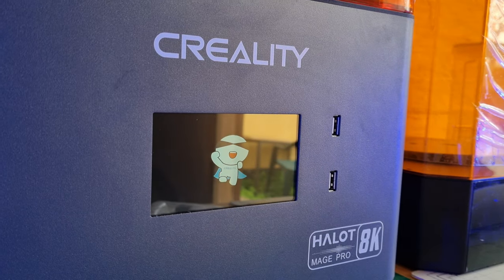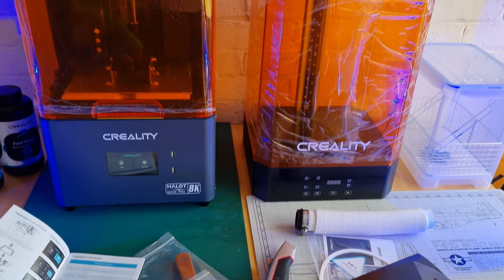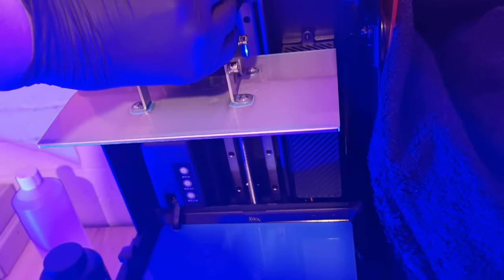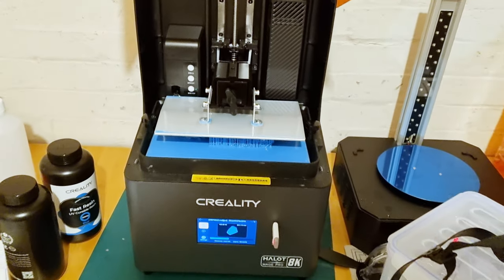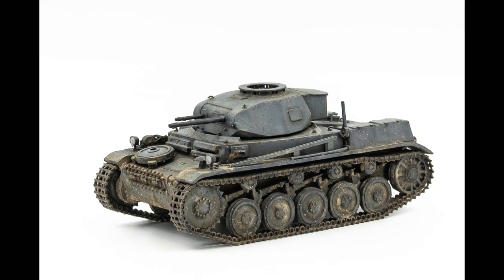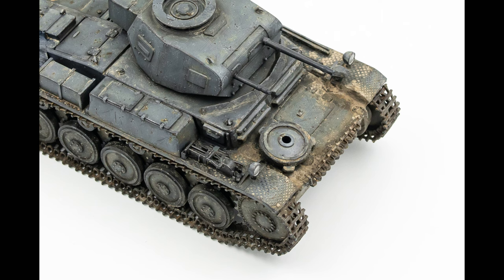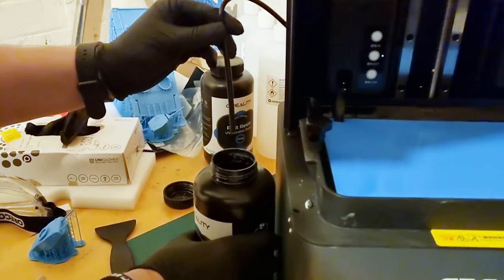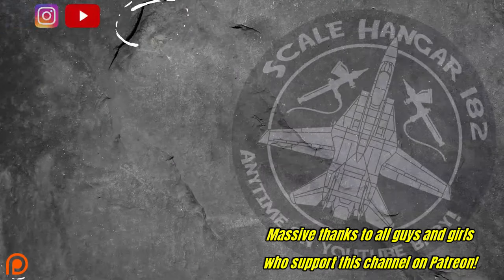Panzer II 1/35 Scale Model Tank (3D Printed)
Buy Halot Mage PRO 3d printer for £50 less with code - SASHM50

⭐️Scale hangar shop UK - buy models from us! (our small business)

⭐️ Model kits at Hobby Link Japan!

My equipment:
My general work airbrush
My airbrush for detailing
My airbrush for priming and varnishes
Large spraybooth
Smaller, more affordable spraybooth
My twin pistone compressor
Affordable pistone compressor with air tank
Airbrush cleaning kit

My Camera
Lens for model photography

⭐️Check my eBay